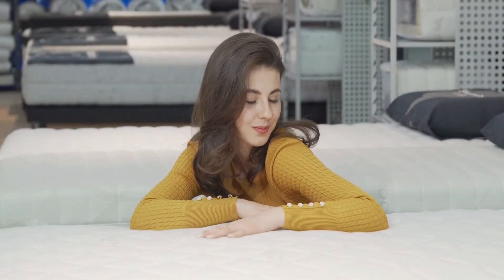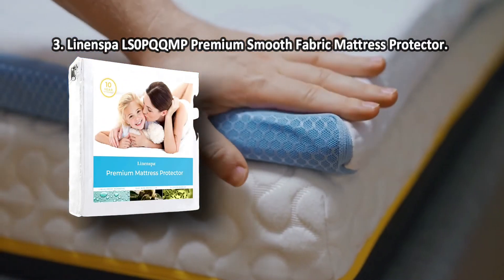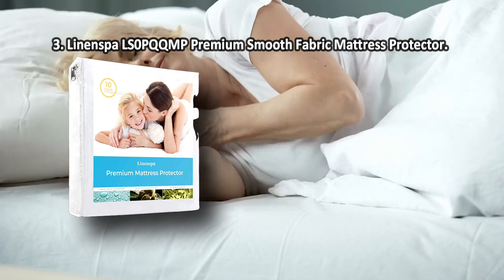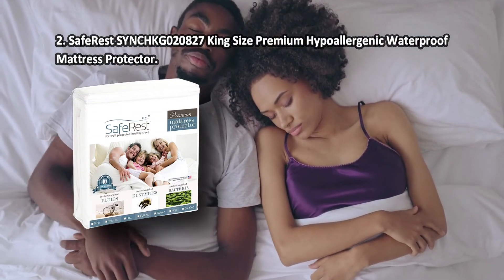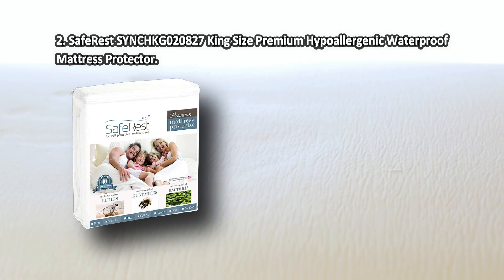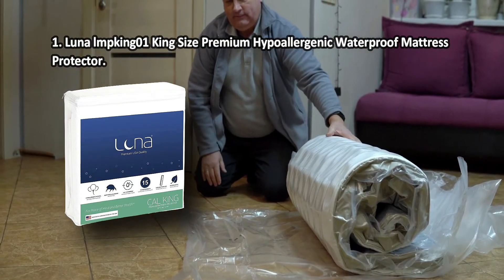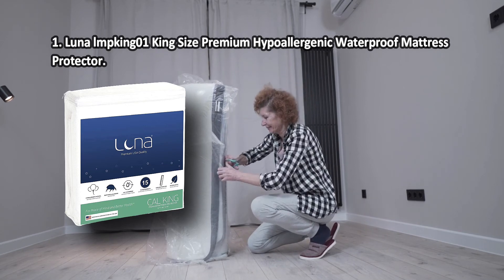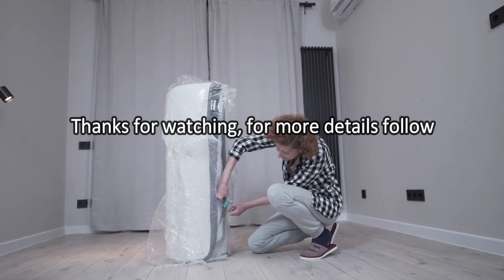Best Mattress Protectors in 2023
Best Mattress Protectors

1. Luna lmpking01 King Size Premium Hypoallergenic Waterproof Mattress Protector.

2. SafeRest SYNCHKG020827 King Size Premium Hypoallergenic Waterproof Mattress Protector.

3. Linenspa LS0PQQMP Premium Smooth Fabric Mattress Protector.